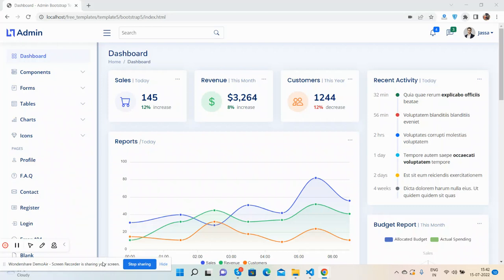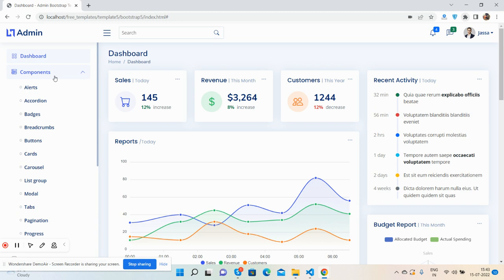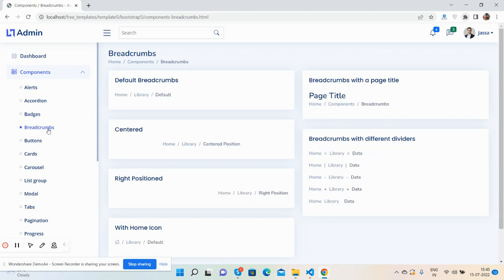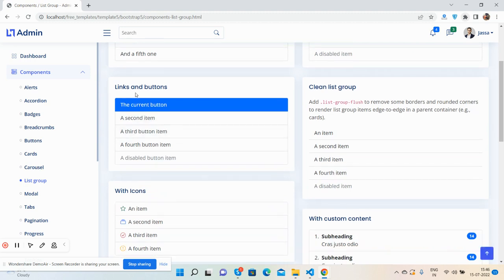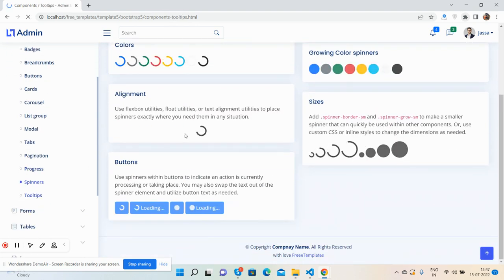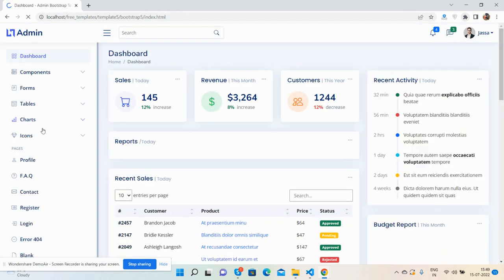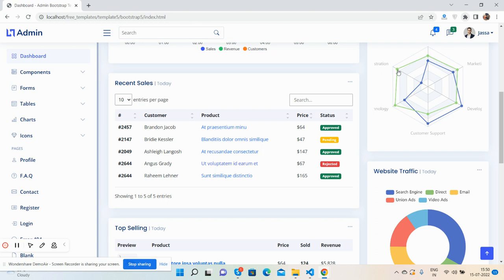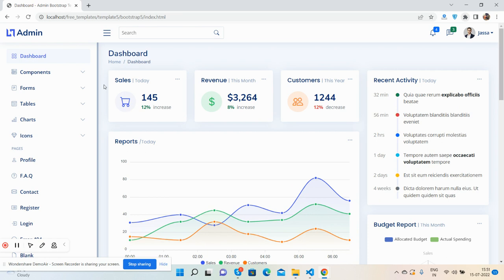Bootstrap 5 Free Admin Dashboard Template 1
Thanks